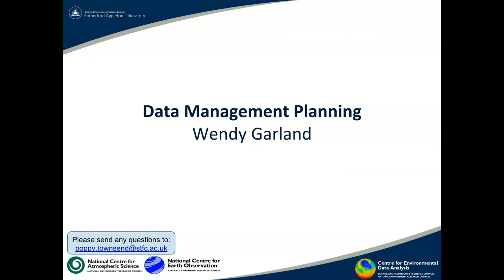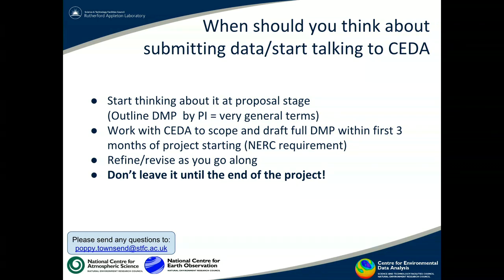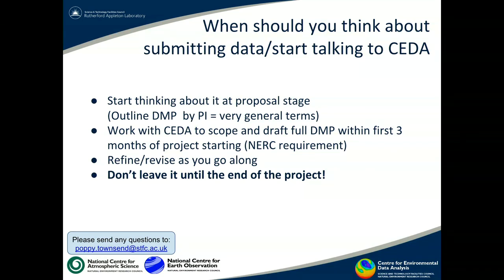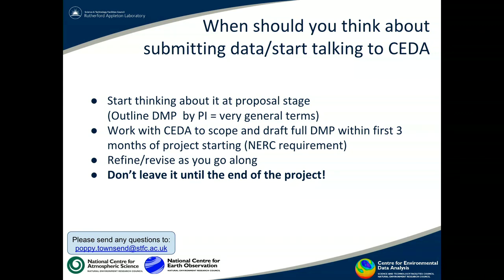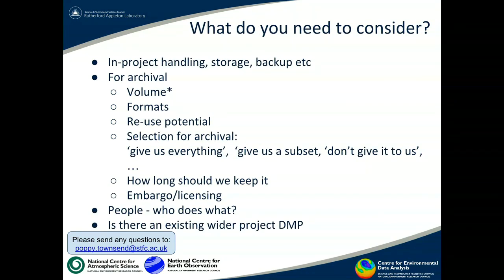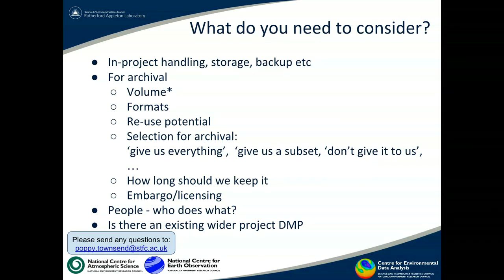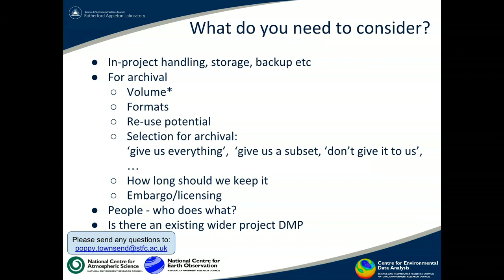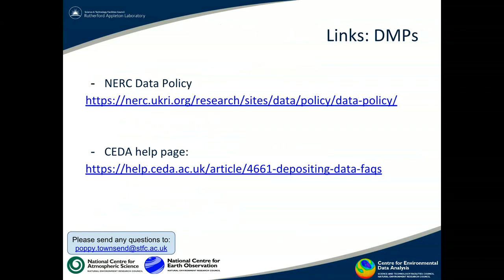Give Us Your Data Webinar, Section 2 - Data Management Planning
This short clip describes how to prepare a data management plan for data awaiting archival at CEDA.

Recorded on 27th September 2018 for the second webinar in a series provided by The Centre for Environmental Data Analysis (CEDA).